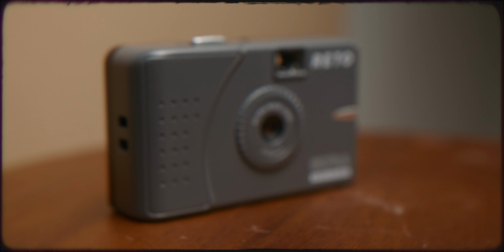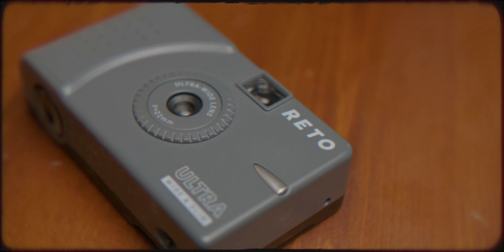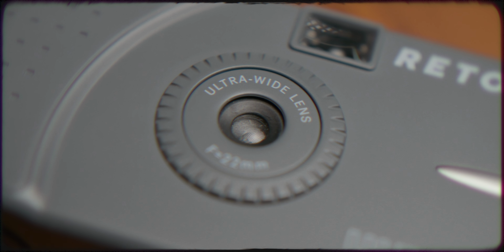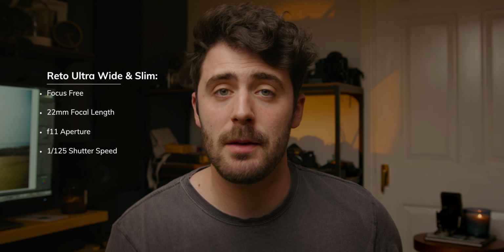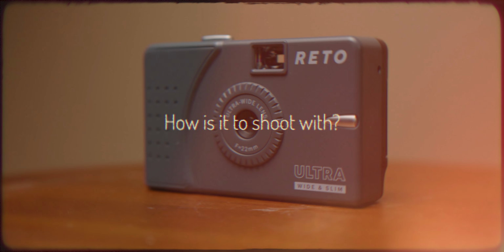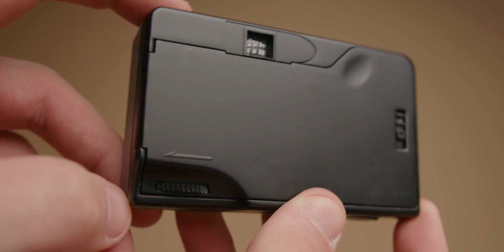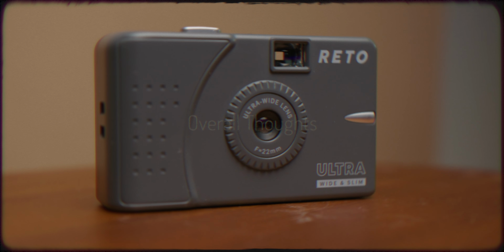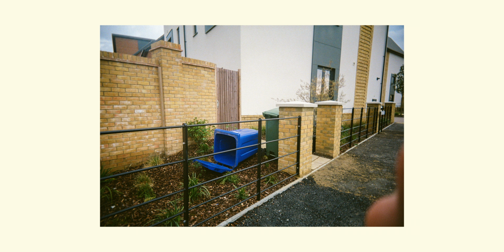A Reusable Disposable Camera? - The Reto Ultrawide & Slim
Today - we're testing out the Reto Ultrawide and Slim. This little £30 35mm Film Camera is almost like a reusable disposable film camera. It has a wide-angle lens, is super light-weight and travel friendly, and takes 35mm rolls of film. Is it worth replacing disposable cameras with 'Reusable Disposable' film cameras like this one? Let's find out!

Join me every week for a new video.

Cameras:
(Cinema Camera)

Lenses:
(Best for Pocket 6k Pro)
(Best for Pocket 6k Pro for YouTube)

All Music used for this video was found through Soundstripe.

00:00 Intro
00:24 The Reto Ultrawide & Slim
02:52 Images I
03:58 Tech Specs
04:40 Images II
05:55 Thoughts on the Images
06:44 Shooting with the Camera
08:13 Images III
09:28 Overall Thoughts
10:40 Outro